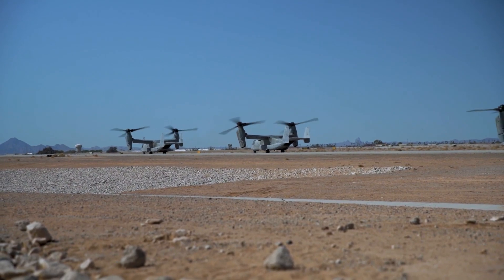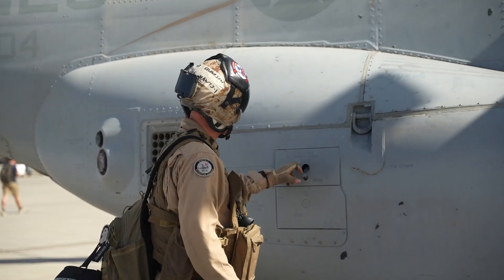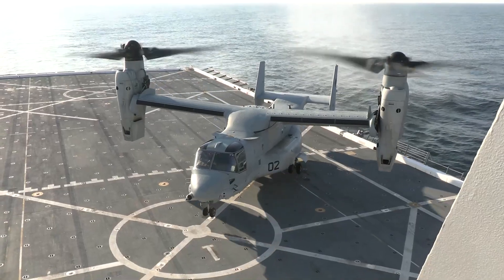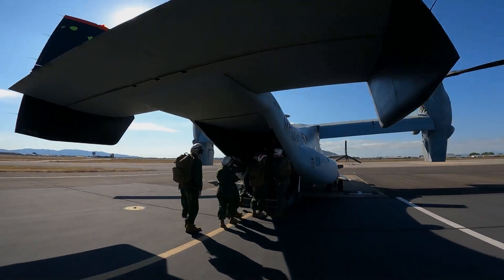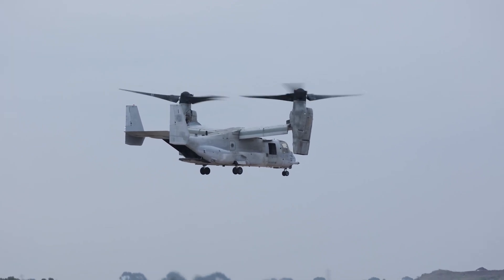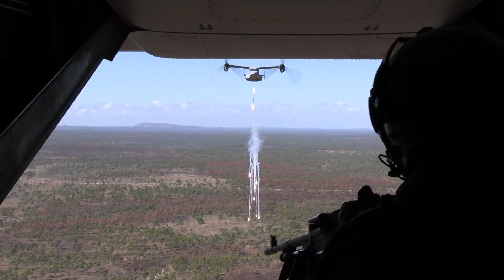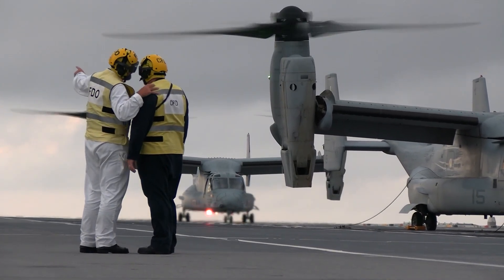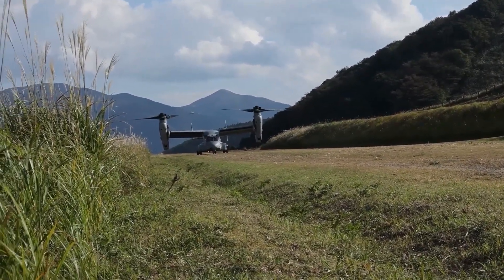Bell Boeing V 22 Osprey American multi mission tiltrotor military aircraft, used by the Marine Corps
The MV-22 Osprey is an aircraft developed by Bell-Boeing, a joint venture between Boeing and Bell Helicopter. The main advantage of this aircraft is that it is a tiltrotor, which has the ability to land like a helicopter.

In the land of Brother Sam (US), the aircraft is used by the Marine Corps to support their operational missions. As reported by Naval Technology, the aircraft can carry 24 personnel, as well as 9 tons of internal cargo or 6.8 tons of external cargo.

The MV¬-22 Osprey was the first mass-produced tiltrotor aircraft, with a three-bladed proprotor, turboprop engine and transmission nose mounted on each wing tip. It is categorized as a powered lift aircraft by the Federal Aviation Administration (FAA).